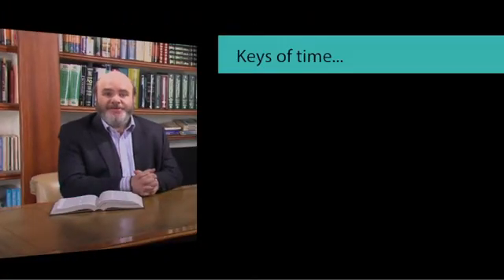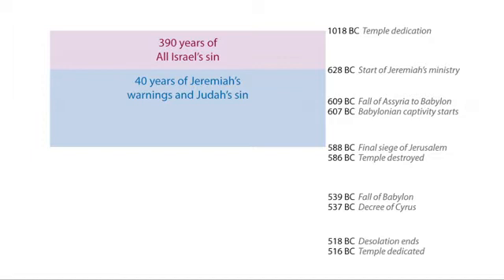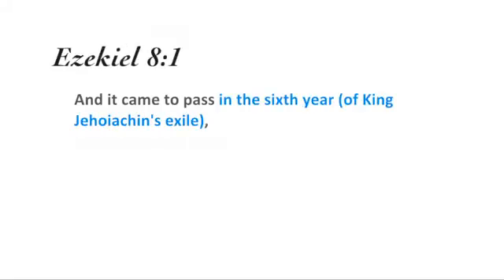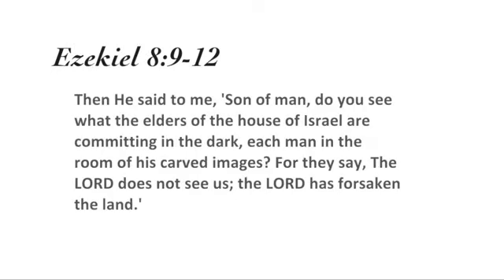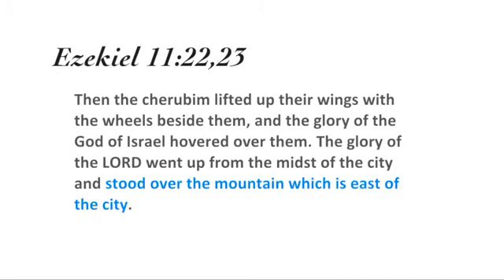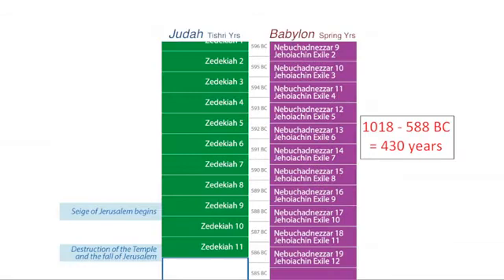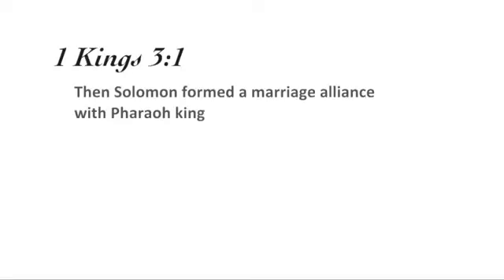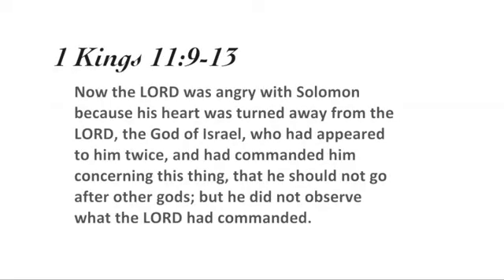Bible Chronology (43): From the Temple to Artaxerxes (18)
In Ezekiel 8-11, Ezekiel had a 2nd major vision where he saw the Glory of God leaving the Temple on account of Israel's idolatry, which was even going on within the Temple itself.  This idolatry had aroused God's anger, so that He was now ready to move in Judgment.  The departure of God's Presence from the Temple marked the start of this time of Desolating Judgment, as signified by the scattering of burning coals over the city (10:2). By this departure in 588 BC, God was initiating the Desolations of Jerusalem. From the moment God departed from Jerusalem, her desolation was inevitable and irreversible, for she was now without His protective covering.

The start of this Desolating Judgment was physically manifested as the final Siege of Jerusalem by Babylon, at the very same time that God's Glory departed from the Temple. After Ezekiel's first vision, when God called him to be a prophet (1:1 - 3:14), in 4:1 - 7:27, God revealed the Desolations that would fall on Israel, which would begin with the final Siege of Jerusalem, and that the cause of these desolating judgments was 430 years of sin (idolatry), from 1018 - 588 BC, made worse by the fact that God's Presence and Glory was with them in the Temple.  It was direct sin against the holiness of God.

Finally, we show that these 430 years (of idolatry, against God's Presence in the Temple) began from the Dedication of the Temple, when God's Glory filled the Temple, because even by the time the Temple was dedicated, Solomon had allowed idolatry to take root at the heart of Israel; and even though God had appeared to him immediately after the Dedication of the Temple and warned him about this very issue (1Kings 9:1-9), he did not repent, but rather he greatly multiplied his foreign wives and for their sakes he increased his permission and promotion of idolatry in Jerusalem.  This meant that his sin was rebellious in nature. The fact God had appeared to Solomon twice made this sin even more serious.  1Kings 11:1-13 describes how this idolatry began during Solomon's reign, and that it was so serious, that God announced to Solomon that as a result of this sin, his Kingdom would be divided after his death.  So, clearly the 430 years of sin against God's Presence in the Temple are not to be measured from the Division of the Kingdom, as some say, but must start before that, even at the Temple's Dedication.

Thus, the 430 years of sin against God's Presence in the Temple covers the entire time that God's Presence was in the Temple from its Dedication in 1018 BC, until God's Glory departed the Temple in 588 BC, as witnessed by Ezekiel, at the start of the final Siege of Jerusalem, which resulted in the Temple's destruction in 586 BC.